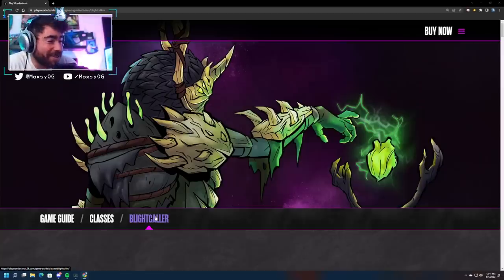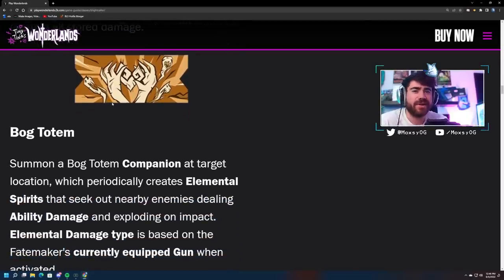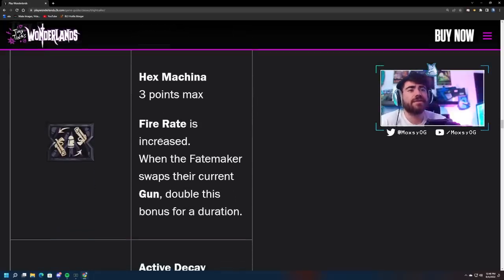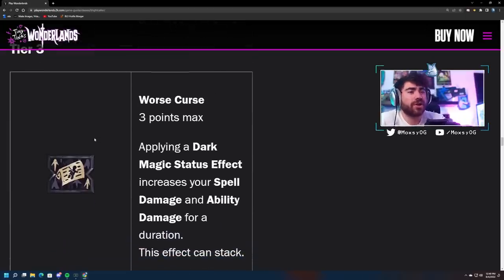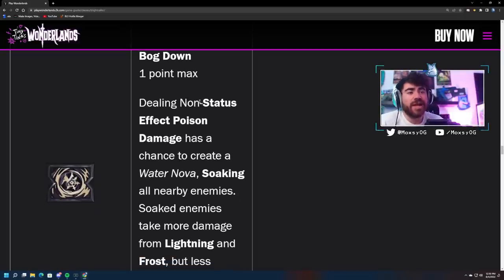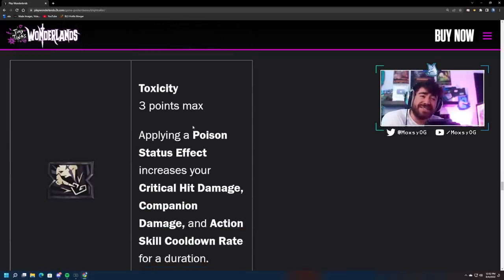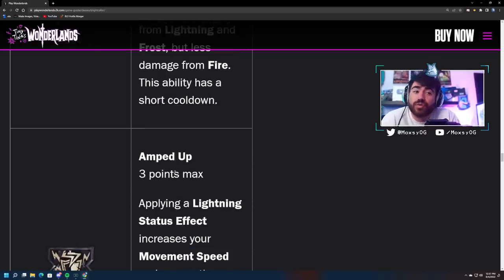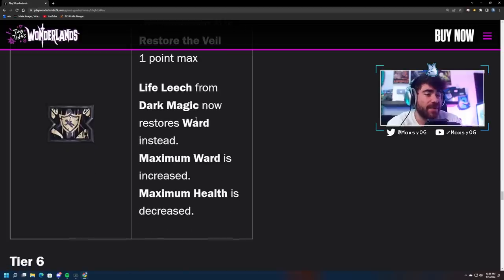BLIGHTCALLER SKILL TREE REVEALED! New 7th Wonderlands Class Looks AMAZING!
Today we break down the 7th class being added to Wonderlands, the Blightcaller! Class looks really awesome, genuinely. Hope you guys enjoy the video!